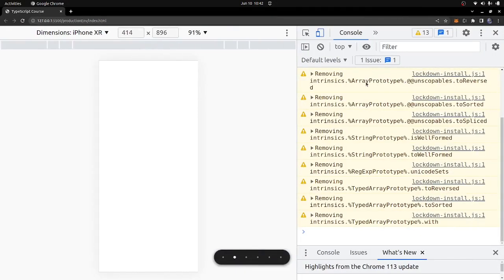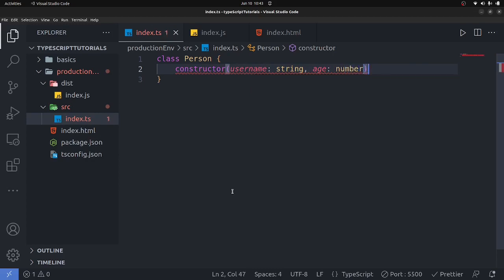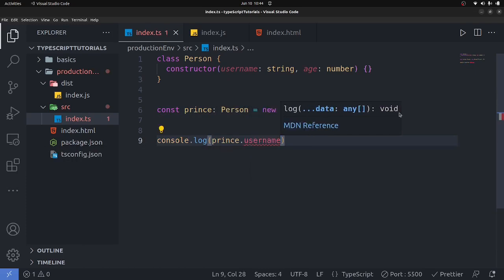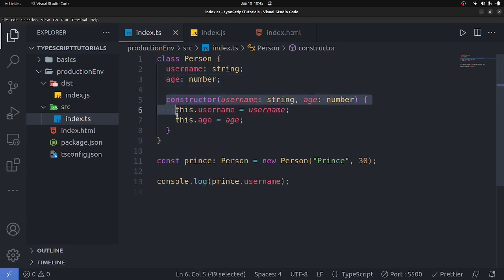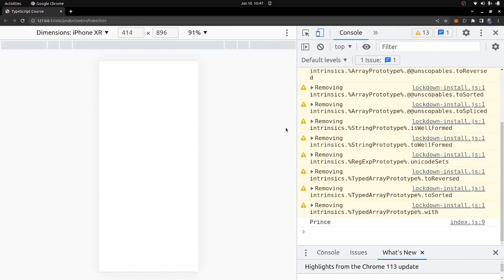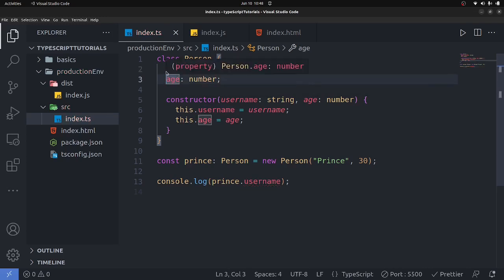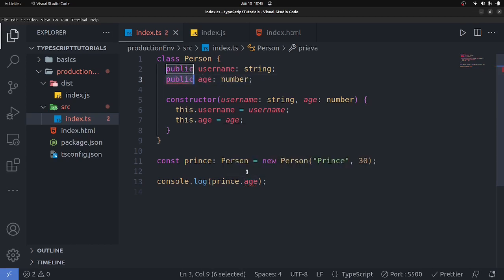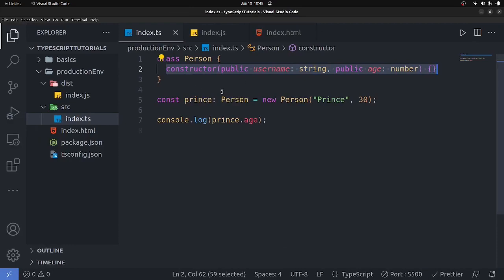Classes and Objects (OOP) in TypeScript| Learn TypeScript Now | p9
Welcome to Code with Prince! In this 9th video of our TypeScript tutorial series, we'll explore the exciting world of classes and objects in TypeScript. Object-oriented programming (OOP) is a powerful paradigm that enables you to build modular and scalable applications, and TypeScript provides robust support for OOP concepts.

In this tutorial, we'll cover the following key topics:

1. Introduction to Classes: Understand the concept of classes and how they serve as blueprints for creating objects.

2. Class Members: Explore different types of class members, including properties and methods, and learn how to access and modify them.

3. Constructors: Discover the role of constructors in classes and how they allow you to initialize object properties.

4. Inheritance: Learn about inheritance, one of the fundamental concepts of OOP, and how TypeScript facilitates the creation of class hierarchies.

5. Polymorphism: Dive into polymorphism and explore how TypeScript enables you to write flexible and reusable code.

6. Access Modifiers: Understand access modifiers like public, private, and protected, and how they control the visibility and accessibility of class members.

7. Static Members: Explore static members and understand how they are associated with the class itself rather than its instances.

8. Getters and Setters: Learn about getters and setters and how they provide controlled access to class properties.

Through practical examples and coding demonstrations, this video will empower you to create robust and maintainable code using classes and objects in TypeScript. Mastering these concepts will take your TypeScript skills to the next level.

Join us on this journey to become a proficient TypeScript developer!